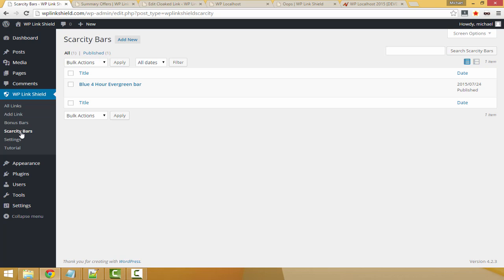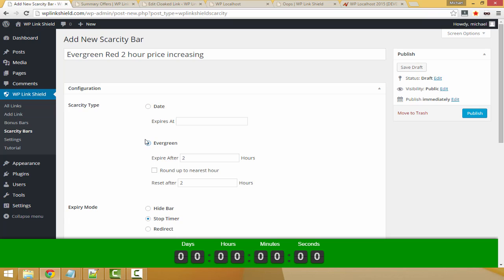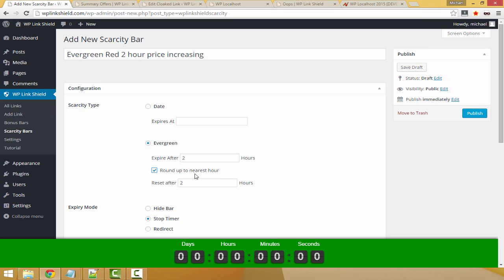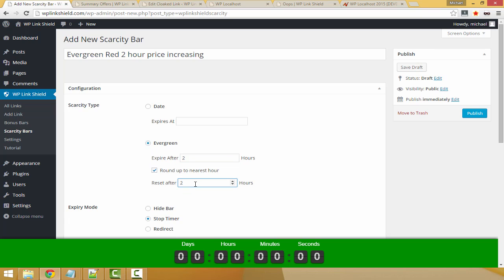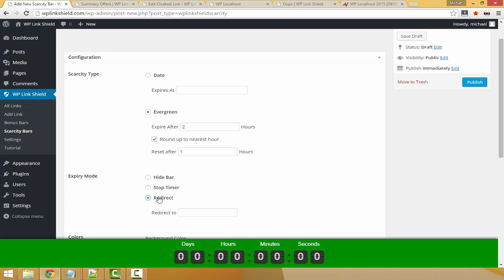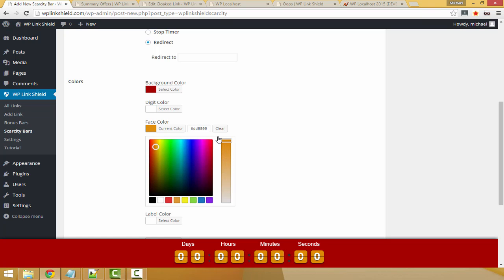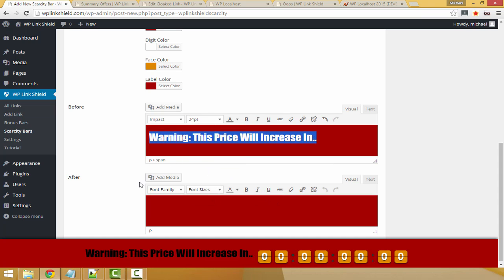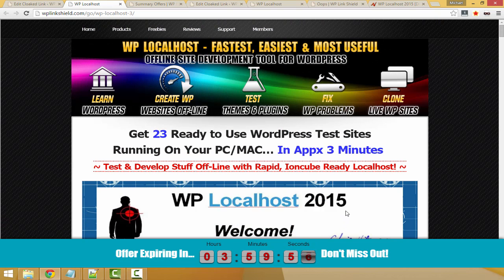WP Link Shield Scarcity Bars